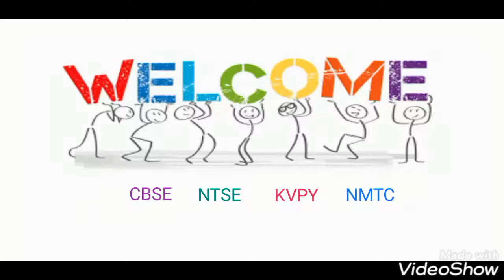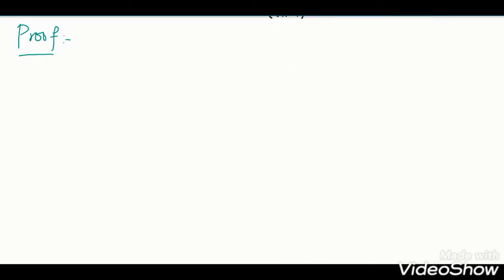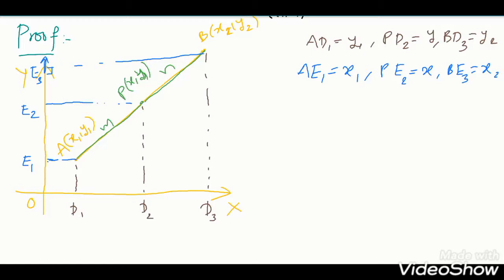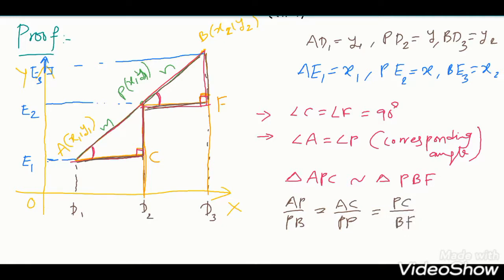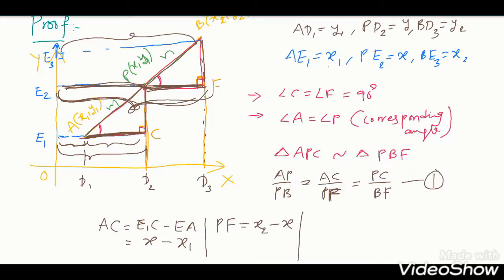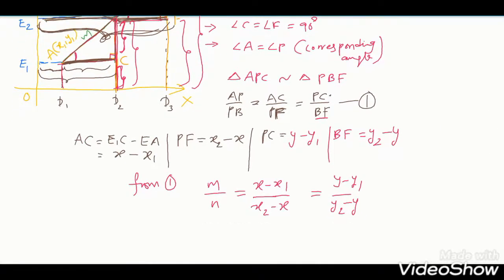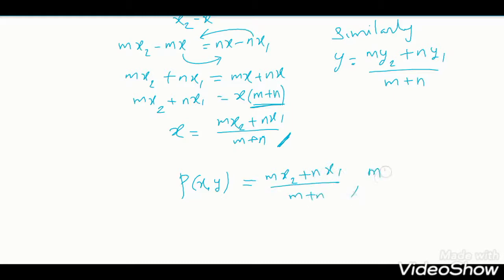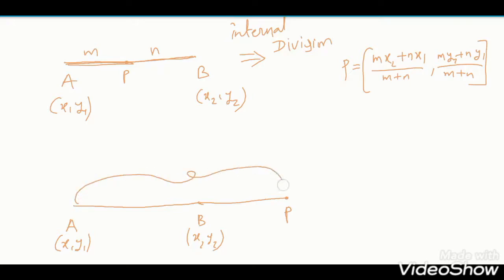Section formula proof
Let AB be a line segment joining the points A and B. Let P be any point on the line segment such that AP : PB = λ : 1

Then, we can say that P divides internally AB is the ratio λ : 1.

Note: If AP : PB = m : n then AP : PB = mnmn : 1 (since m : n = mnmn : nnnn. So, any section by P can be expressed as AP : PB = λ : 1

Definition of section formula: The coordinates (x, y) of a point P divides the line segment joining A (x1, y1) and B (x2, y2) internally in the ratio m : n (i.e., AP/PB = m/n) are given by

x = (mx2+nx1/m+n) , y = (my2+ny1/m+n)